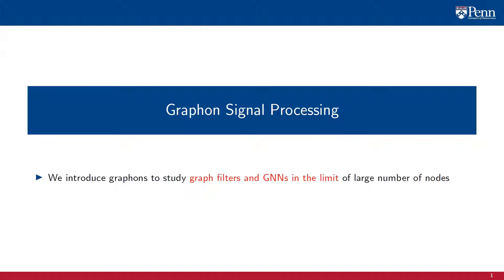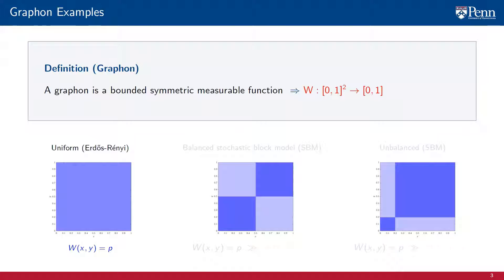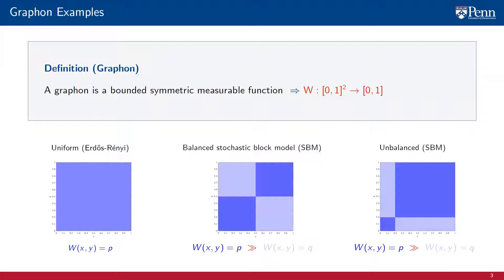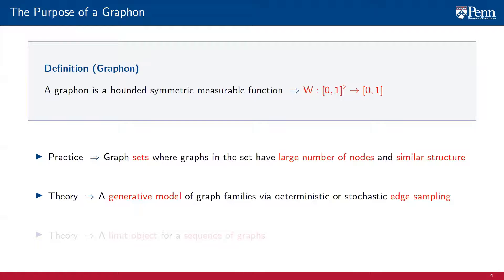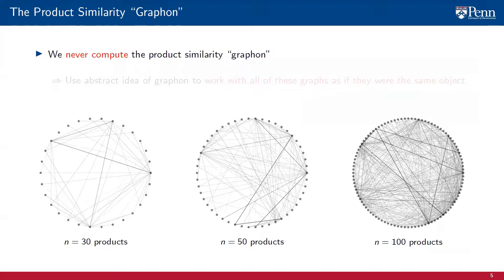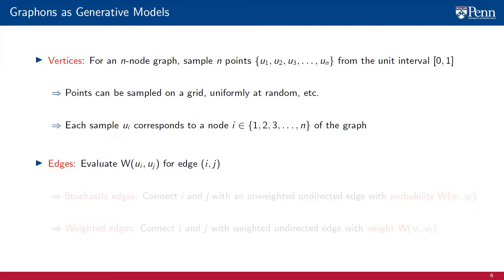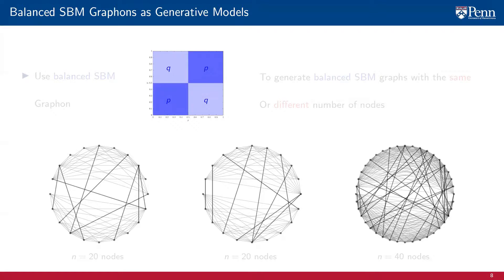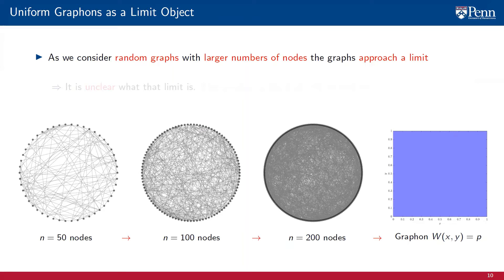Lecture 9.1 - Definitions and Examples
In this part of the lecture we define and motivate graphons as a way of understanding the limit behavior of graphs with a large number of nodes. We show how graphons capture structural similarities in a family of graphs to both generate random graphs and capture the limit behavior of graph sequences. This is illustrated using examples on uniform and stochastic block model graphons.